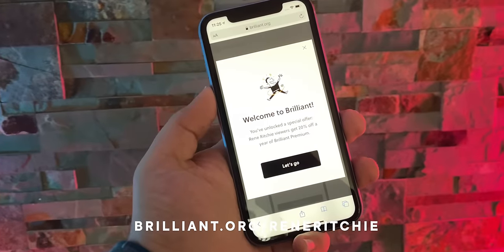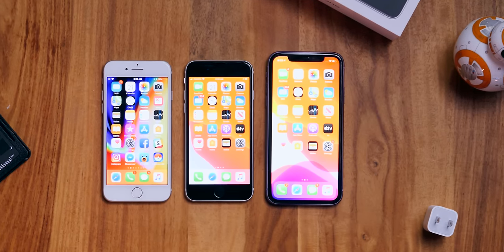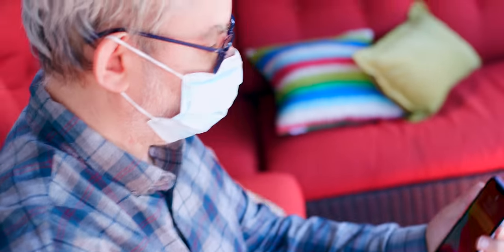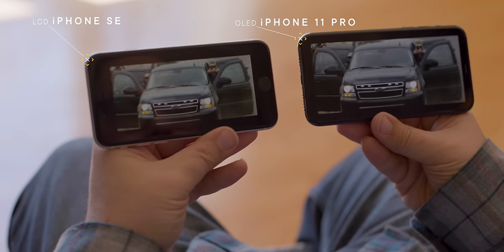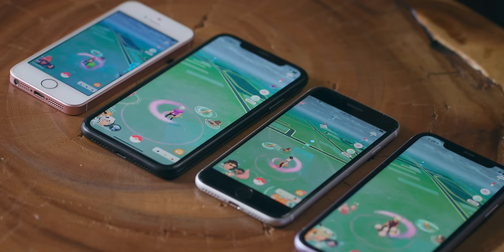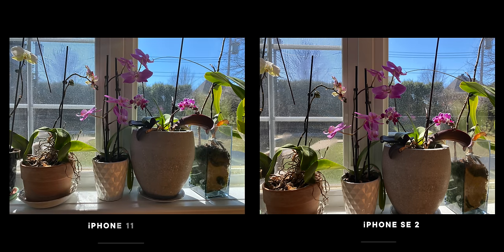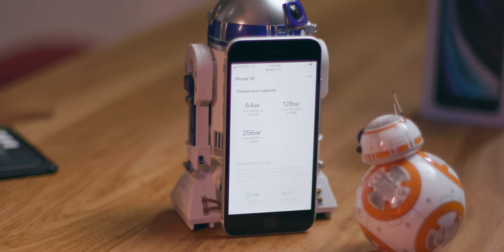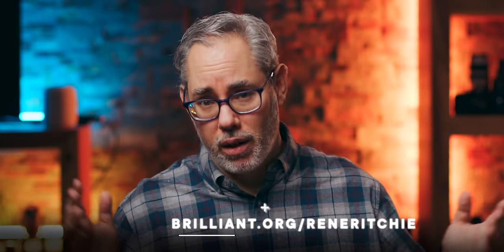iPhone SE (2020) Review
iPhone SE! The first 200 of you who go to this link will get 20% your annual Brilliant subscription

Intro: 0:00
Design: 0:38
Touch ID: 4:15
Display: 6:21
Performance: 7:57
Wireless: 9:27
Battery: 10:35
Cameras: 13:09
Price: 16:57

Apple has a brand new iPhone for 2020. A $399 U.S. brand new iPhone SE, which is the least expensive we’ve seen since… well, since the original iPhone SE back in 2016.

Like the original, it features a classic design, including the Home button and Touch ID, leveled up with the latest, greatest chipset, and what Apple claims is their best single camera system ever.

Its the retro-future of iPhones,  but should it be YOUR next iPhone?

Aziz Rahman, Robert Simplicio, Ruben Flores, Philippe Bueche, Jared White, Kyle Giglio, Scott Graham, Carl Simmons, Nick Florez, Michael Dreves, Sam Fingold, Front Page Tech, Sven Jasper, Clive, Josef, Steven Perry, John Wheeler.